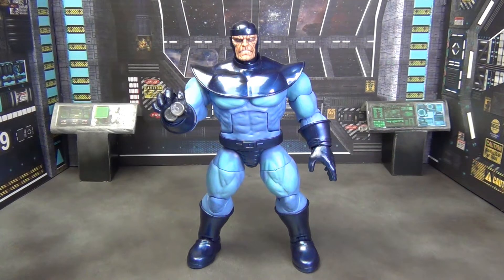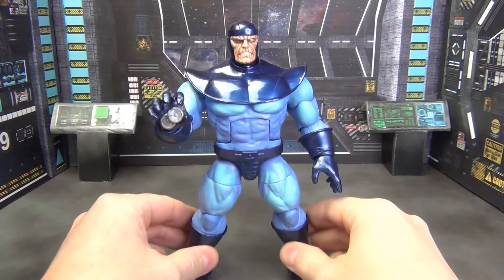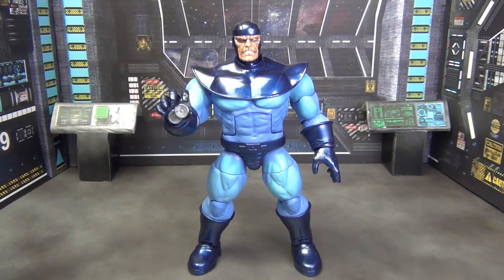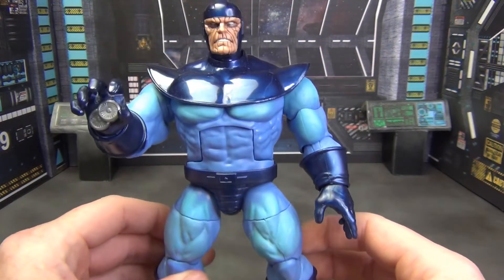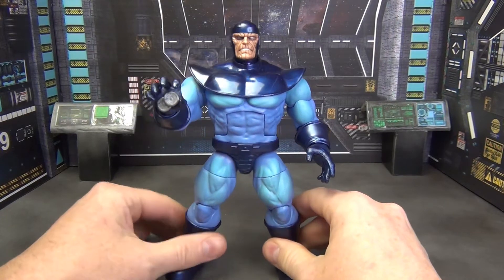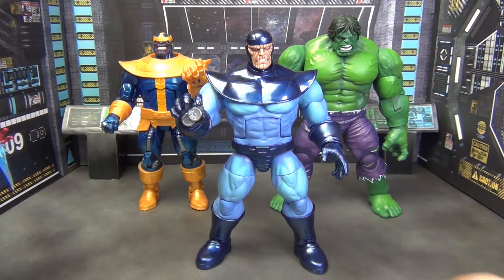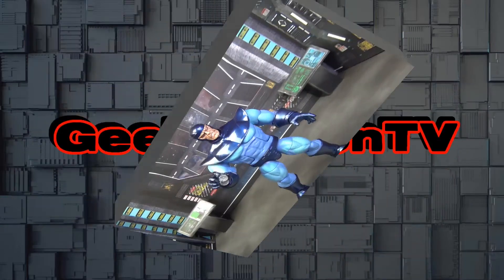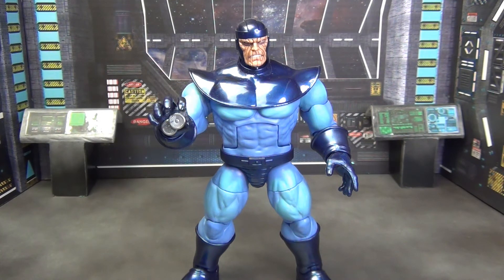Controller BAF - Marvel Legends Action Figure Review